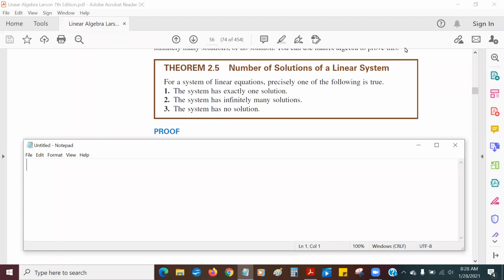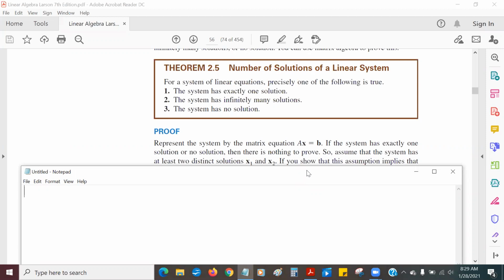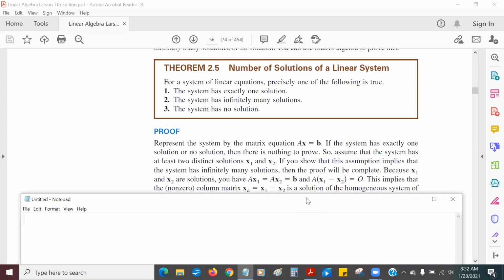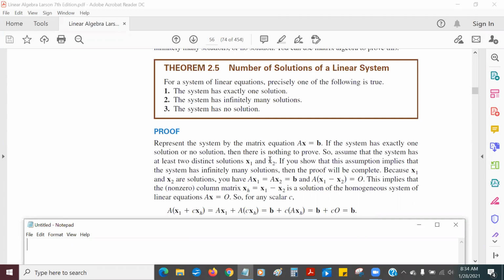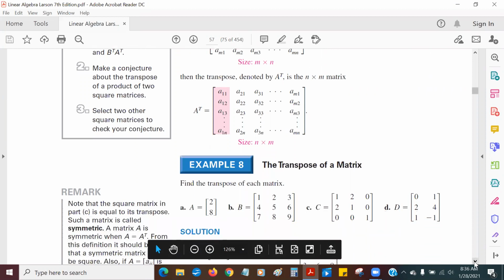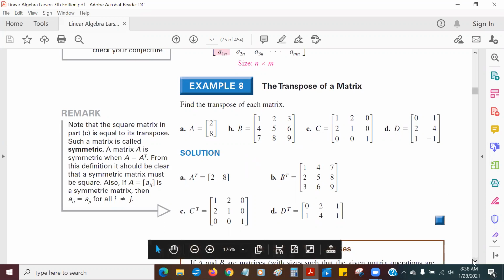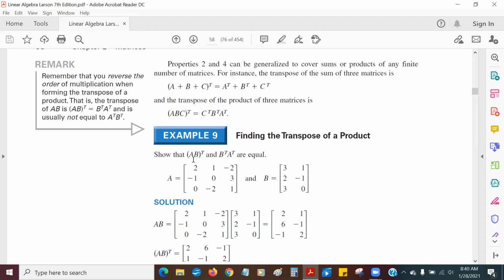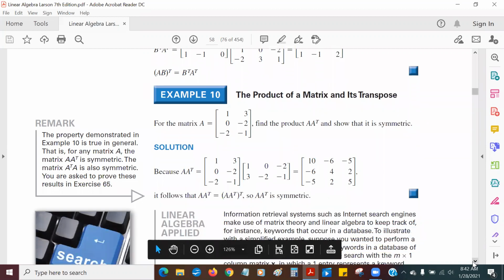2.2 Prop Matrix Ops pt2